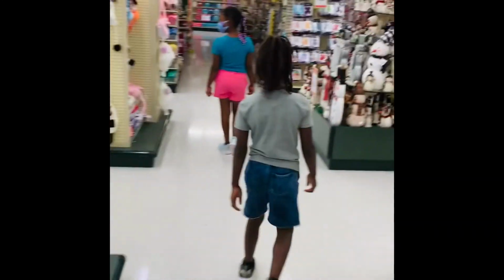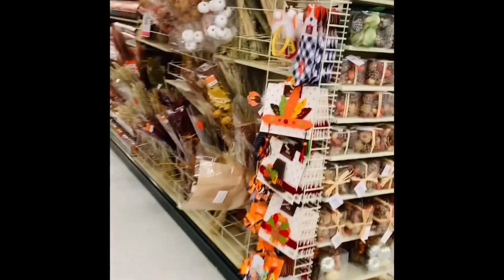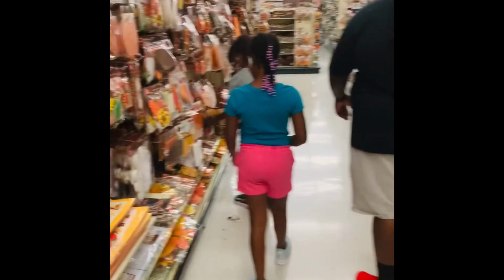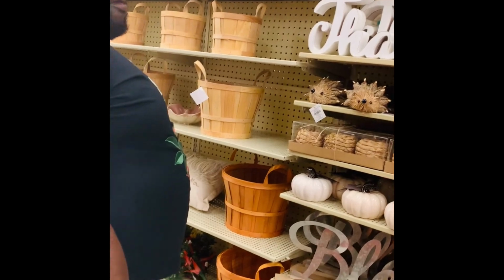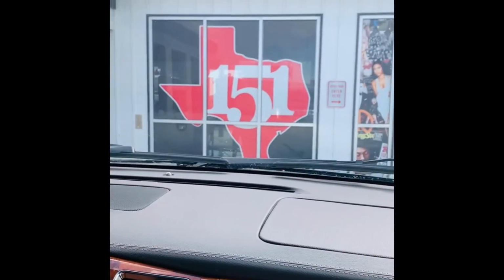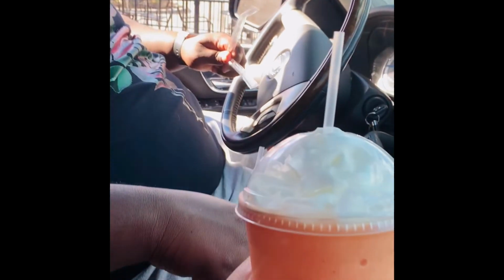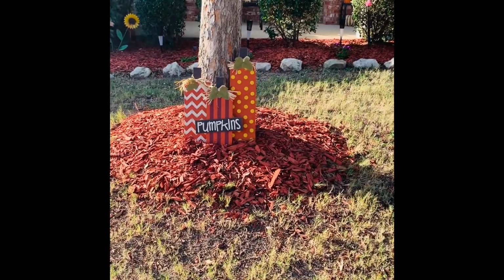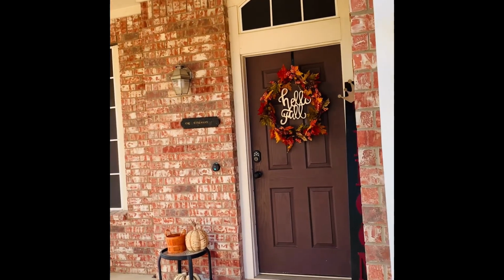FALL SEASON DECOR VLOG 🍂🍃🍁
Decorating our porch for the Fall Season!